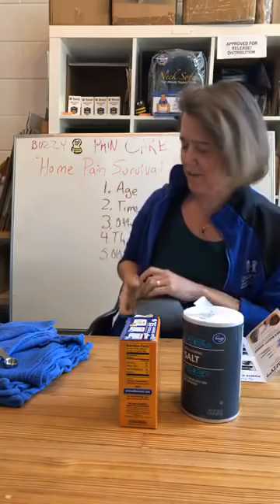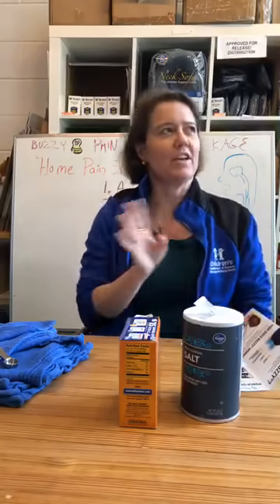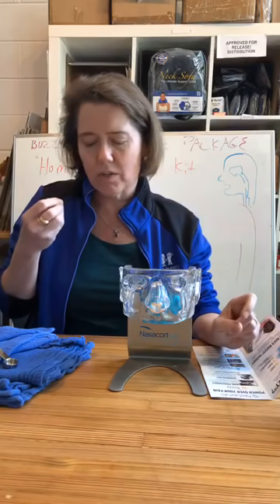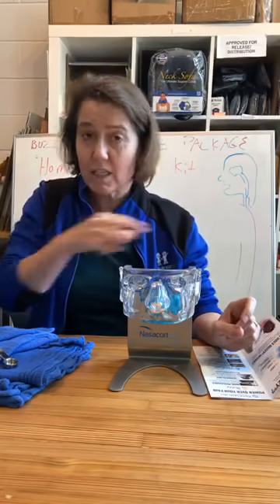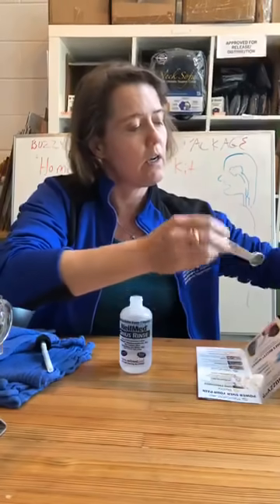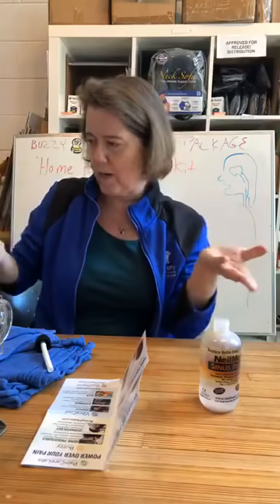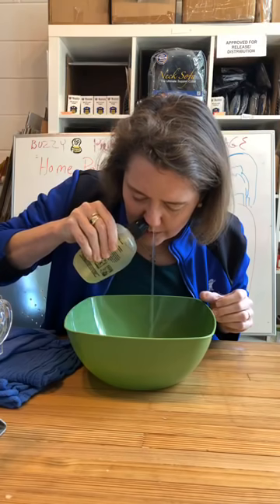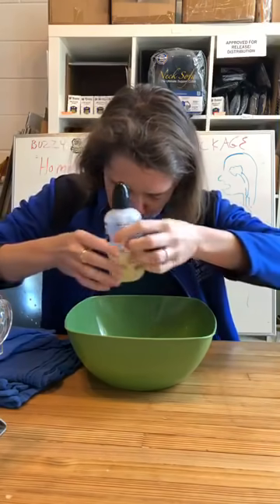Pain Care Labs: Live Nasal Rinse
Dr. Baxter talks about the logic of normal saline irrigation as a barrier against COVID and shows us - LIVE - how to perform "high pressure nasal irrigation" to help fight this virus until we get vaccines. She endorses a fibromyalgia blog. Thanks for sharing your story so generously and openly, Melissa vs Fibro!

Live from the Hive, Atlanta, Georgia, April 20, 2020.

Update 8/26/2022 - The paper is now in press at Ear, Nose and Throat Journal. No need to use any additive, the reason this works has to do with improving the natural barrier of the nose and the impact of Na+ Cl- ions stopping the virus from entering ACE2 receptors.